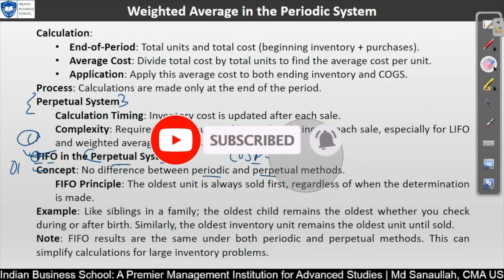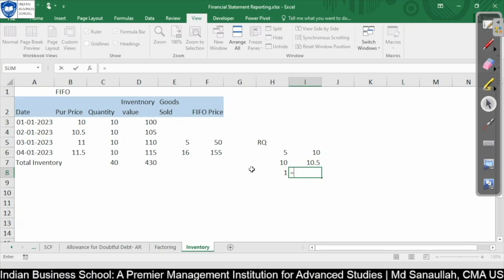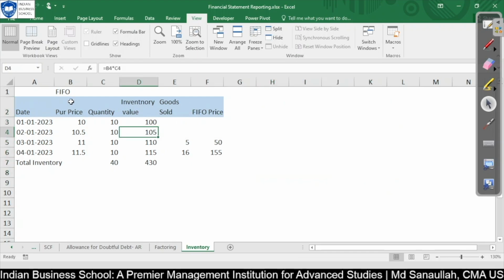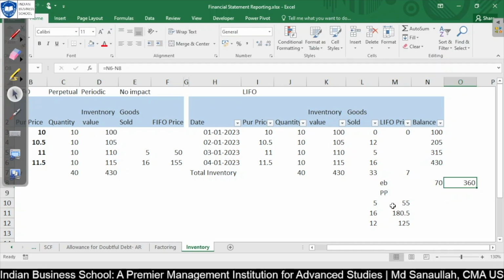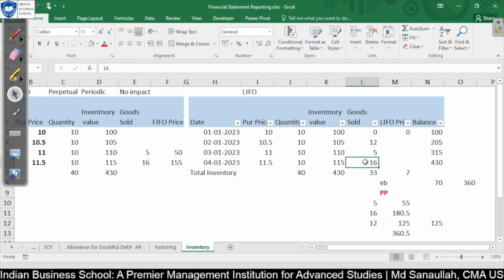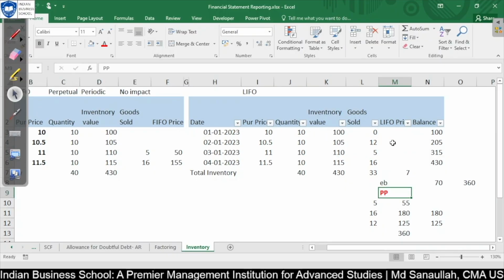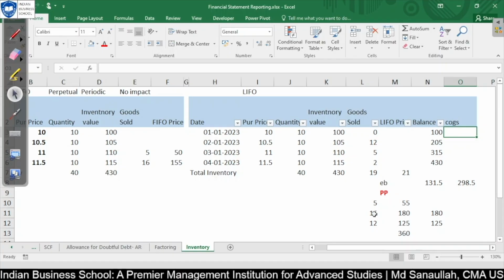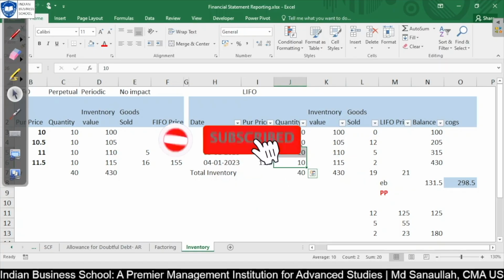FIFO, LIFO & Perpetual Inventory Valuation | Complete Practical Lecture | BS L6 P4 | Md Sanaullah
📘 Welcome to FR Main Course Part 3 Lecture 6 Part 5. In this detailed session, we have covered one of the most important topics in Financial Reporting — Inventory Valuation and Perpetual Inventory system with full practical understanding and step-by-step numerical explanation.

If you are Interested and want to learn more? Join my premium course “The Complete Financial Statement Analysis Mastery Course” where you’ll understand Income Statement, Balance Sheet, Cash Flow, Ratios, Revenue Recognition, and real company analysis in a simple, practical way.

This lecture is specially designed for students who want conceptual clarity in Inventory Valuation and practical application of Perpetual Inventory methods in real accounting situations. If you are confused about FIFO, LIFO, Cost of Goods Sold, or Closing Stock calculation, then this lecture will make the entire concept crystal clear.

✅ In this lecture, we discussed:
✔ Meaning and importance of Inventory Valuation
✔ Practical working of Perpetual Inventory system
✔ FIFO Method (First In First Out)
✔ LIFO Method (Last In First Out)
✔ Inventory layers and stock movement
✔ Cost of Goods Sold calculation
✔ Closing Inventory valuation
✔ Inventory records maintenance
✔ Inventory costing methods
✔ Practical Excel-based numerical solving
✔ Comparison between FIFO and LIFO
✔ Impact of Inventory Valuation on profit
✔ Role of Perpetual Inventory in financial reporting
✔ Real accounting treatment and journal understanding

🎯 This lecture focuses deeply on how Inventory Valuation affects business profit, taxation, stock reporting, and financial statements. We also explained why companies use different Inventory Valuation methods according to their accounting policies and market conditions.

Throughout the lecture, multiple practical examples have been solved using the Perpetual Inventory approach so that students can understand real-time inventory tracking and stock movement. Understanding Perpetual Inventory is extremely important because modern businesses continuously update their stock records using the Perpetual Inventory system.

📌 We explained how Inventory Valuation changes under FIFO and LIFO methods.
📌 We solved multiple Inventory Valuation numericals step-by-step.
📌 We used the Perpetual Inventory method for continuous stock calculation.
📌 We compared how Inventory Valuation impacts financial statements.
📌 We explained why Perpetual Inventory gives better inventory control.

🔥 Key Learning Outcomes:
✅ Understand Inventory Valuation from basic to advanced level
✅ Learn Perpetual Inventory practical implementation
✅ Solve FIFO & LIFO numericals easily
✅ Improve Financial Reporting concepts
✅ Understand inventory accounting professionally

📖 In this session, Inventory Valuation has been explained with real examples, and the complete Perpetual Inventory system has been demonstrated practically using Excel working and stock tables. Students preparing for CA, ACCA, CMA, B.Com, MBA Finance, and Financial Reporting exams will get huge benefit from this lecture.

Because Inventory Valuation directly affects company profit, taxation, and balance sheet presentation. Also, the Perpetual Inventory system is widely used in modern accounting software and ERP systems. Without understanding Inventory Valuation and Perpetual Inventory, it becomes difficult to solve advanced Financial Reporting questions.

📌 This lecture repeatedly practices:
✔ Inventory Valuation concepts
✔ Perpetual Inventory calculations
✔ FIFO inventory flow
✔ LIFO inventory flow
✔ Closing stock computation
✔ Cost of Goods Sold preparation

💡 By the end of this lecture, you will confidently understand:
🔹 Inventory Valuation methods
🔹 Advantages of Perpetual Inventory
🔹 Practical accounting treatment
🔹 Inventory stock management
🔹 Financial Reporting impact

📚 Perfect For:

CA Students
ACCA Students
CMA Students
B.Com Students
MBA Finance Students
Financial Reporting Learners